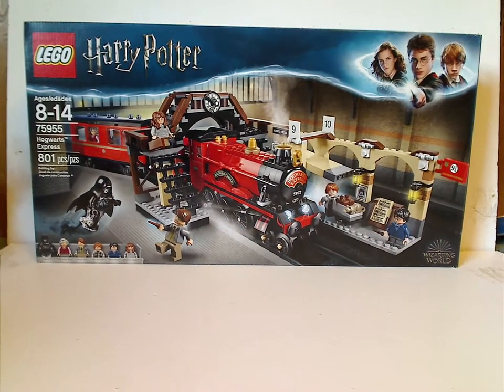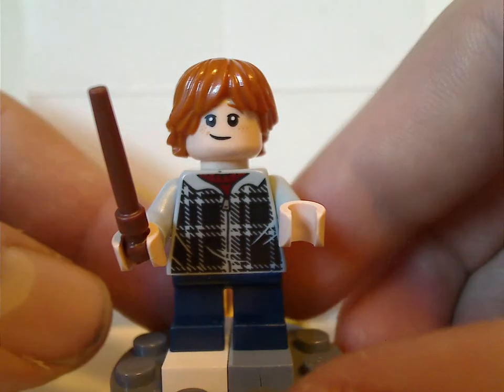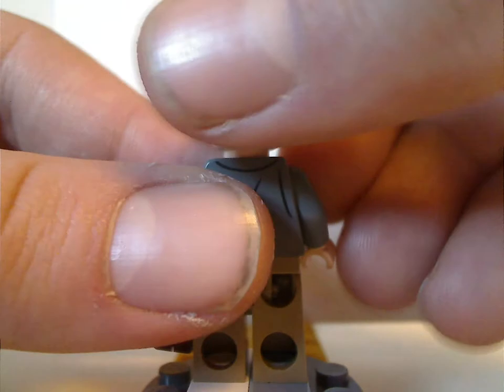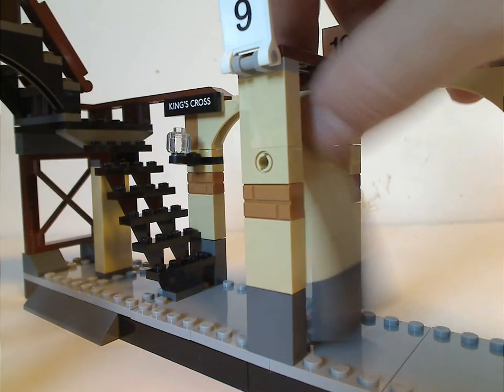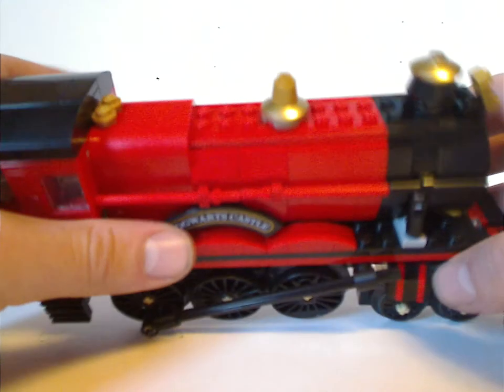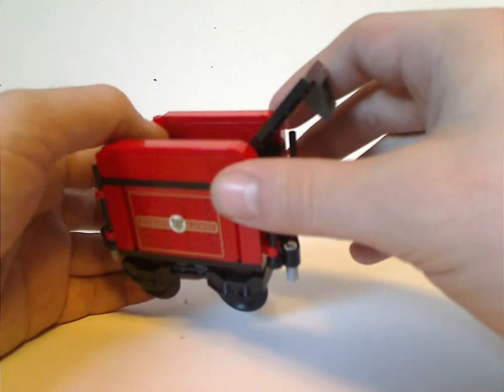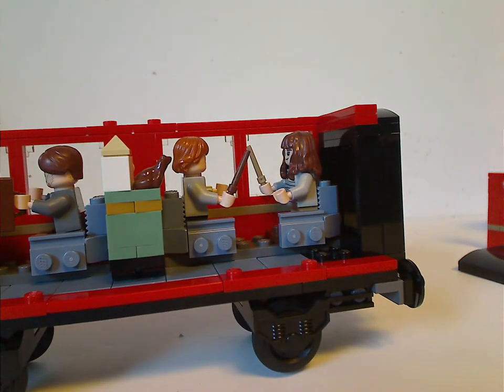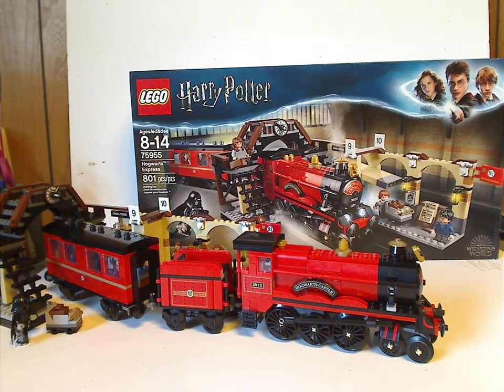Lego Harry Potter Review: Hogwarts Express